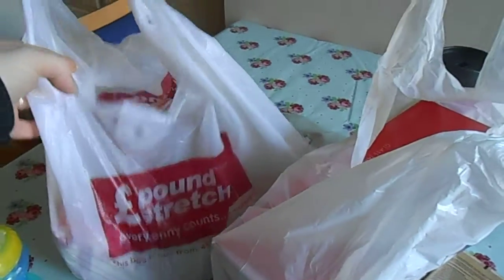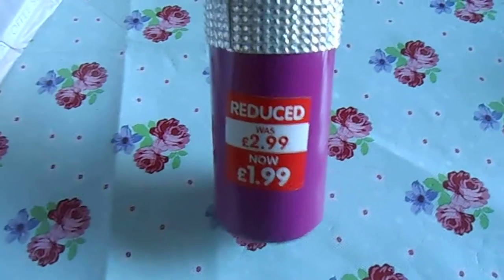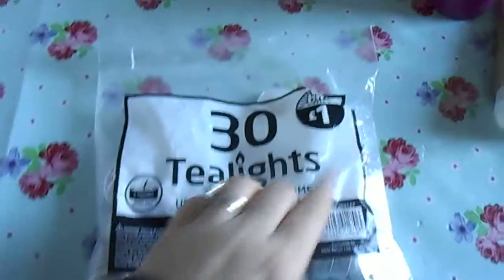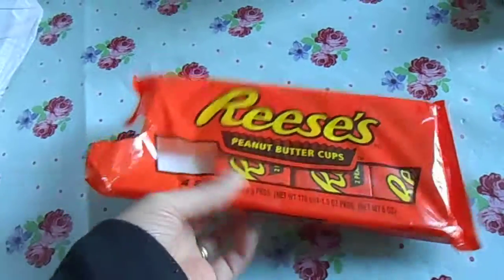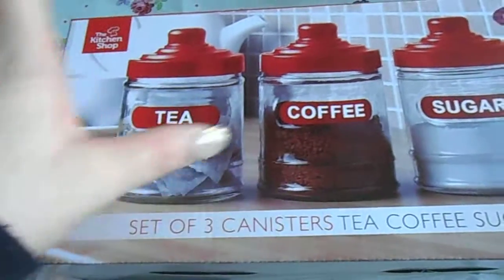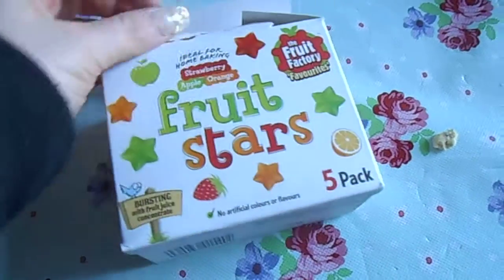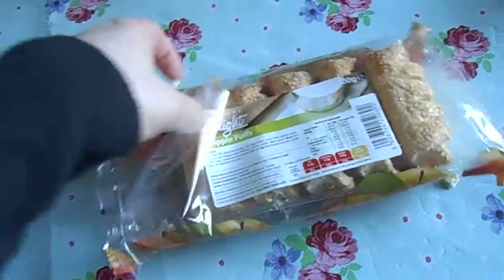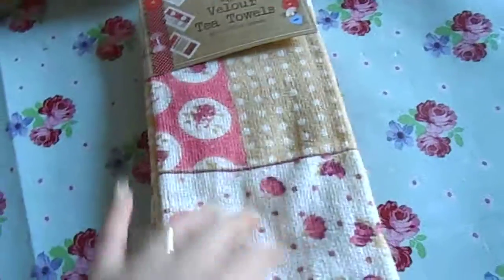First Haul of 2015 (B&Ms and Poundstretcher)